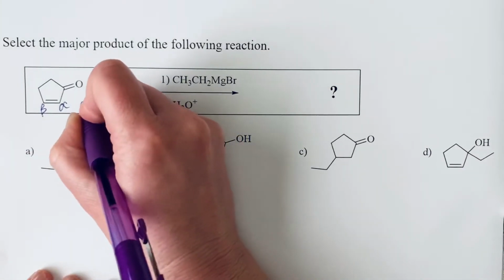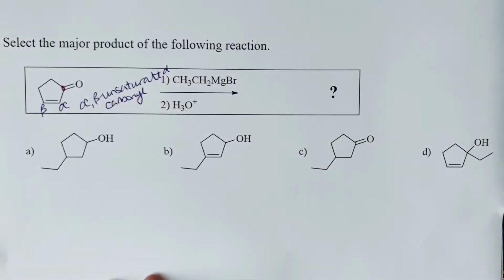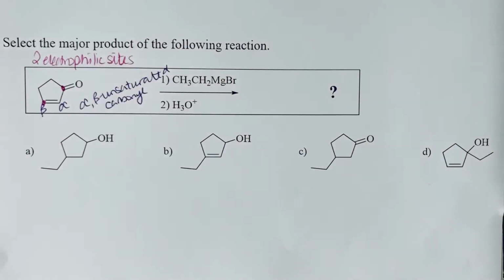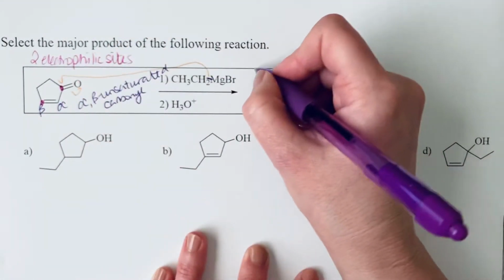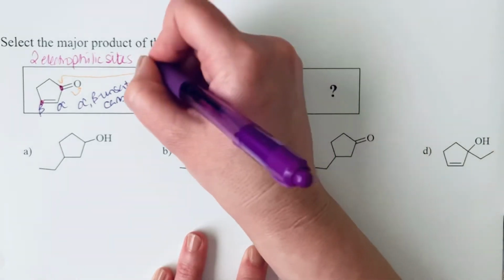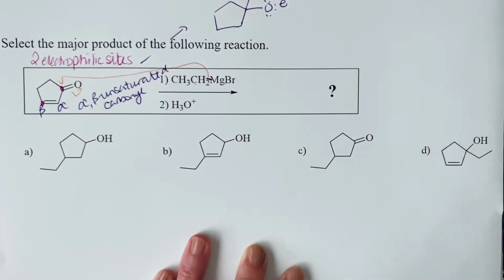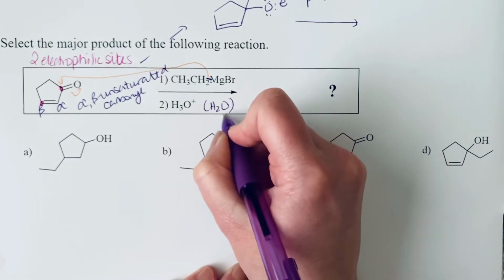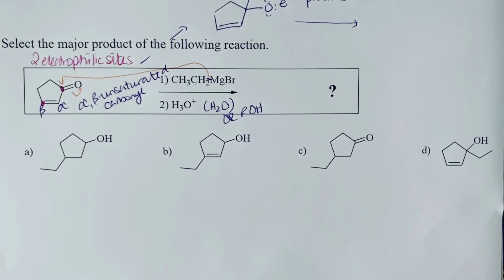October 30, 2020